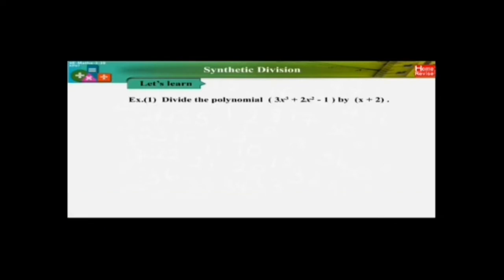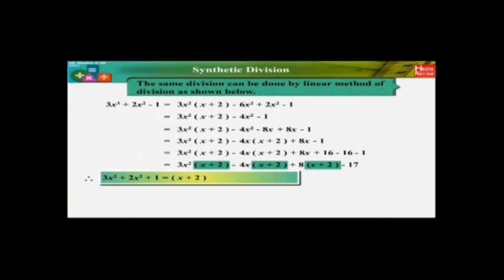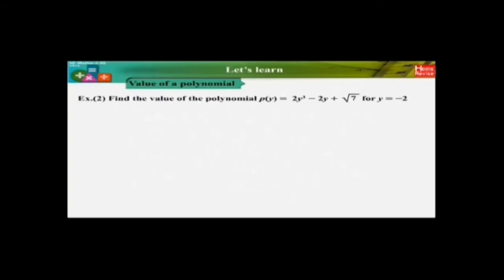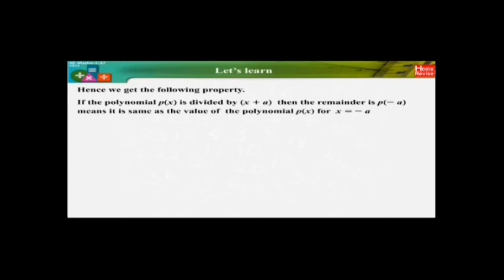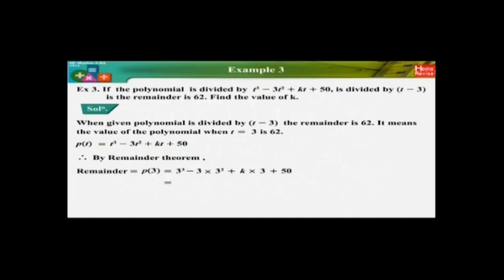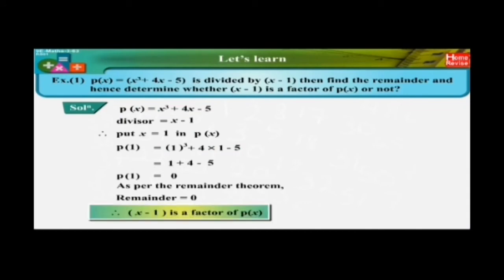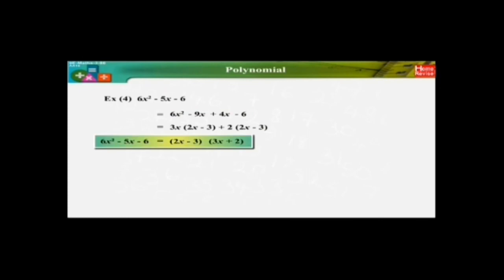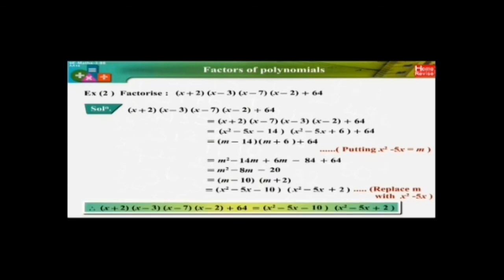9th Algebra | Polynomials | Chapter-3 | Part-2 | Maharashtra State Board